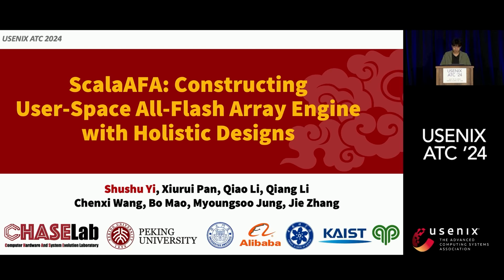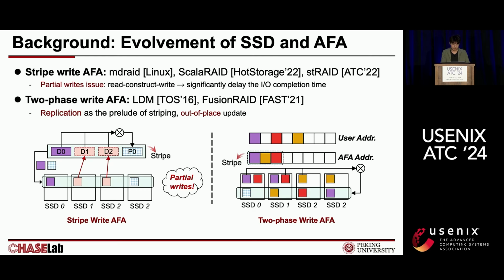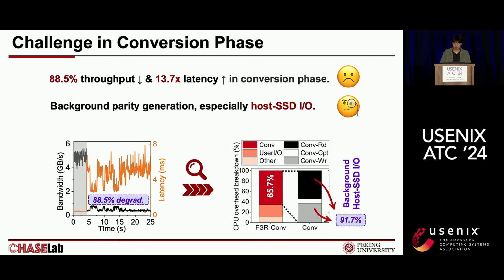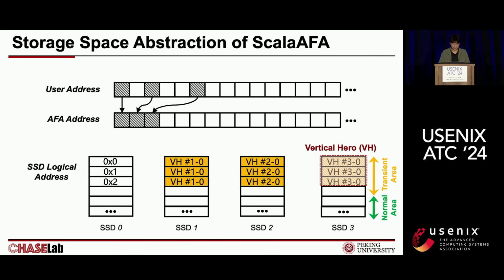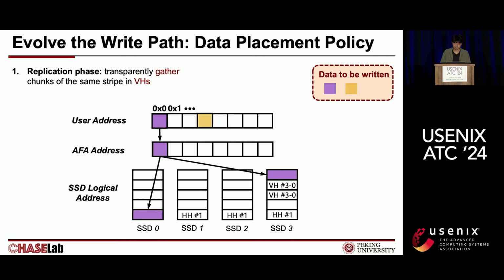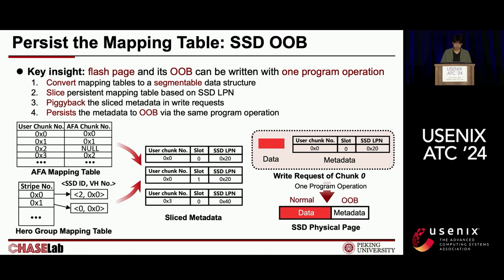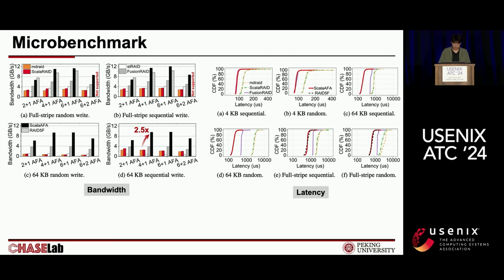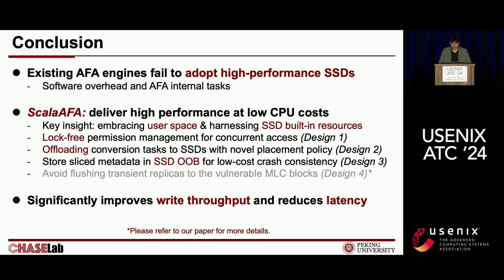USENIX ATC '24 - ScalaAFA: Constructing User-Space All-Flash Array Engine with Holistic Designs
ScalaAFA: Constructing User-Space All-Flash Array Engine with Holistic Designs

All-flash array (AFA) is a popular approach to aggregate the capacity of multiple solid-state drives (SSDs) while guaranteeing fault tolerance. Unfortunately, existing AFA engines inflict substantial software overheads on the I/O path, such as the user-kernel context switches and AFA internal tasks (e.g., parity preparation), thereby failing to adopt next-generation high-performance SSDs.

Tackling this challenge, we propose ScalaAFA, a unique holistic design of AFA engine that can extend the throughput of next-generation SSD arrays in scale with low CPU costs. We incorporate ScalaAFA into user space to avoid user-kernel context switches while harnessing SSD built-in resources for handling AFA internal tasks. Specifically, in adherence to the lock-free principle of existing user-space storage framework, ScalaAFA substitutes the traditional locks with an efficient message-passing-based permission management scheme to facilitate inter-thread synchronization. Considering the CPU burden imposed by background I/O and parity computation, ScalaAFA proposes to offload these tasks to SSDs. To mitigate host-SSD communication overheads in offloading, ScalaAFA takes a novel data placement policy that enables transparent data gathering and in-situ parity computation. ScalaAFA also addresses two AFA intrinsic issues, metadata persistence and write amplification, by thoroughly exploiting SSD architectural innovations. Comprehensive evaluation results indicate that ScalaAFA can achieve 2.5× write throughput and reduce average write latency by a significant 52.7%, compared to the state-of-the-art AFA engines.